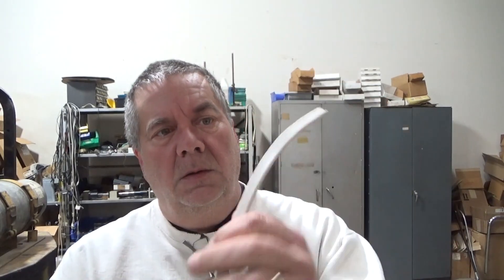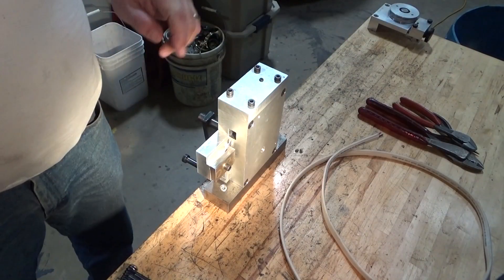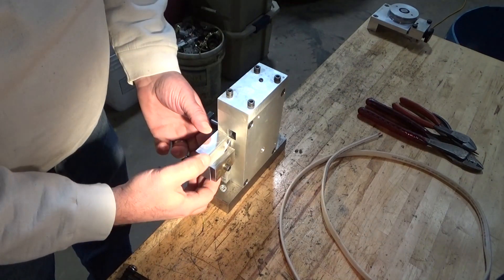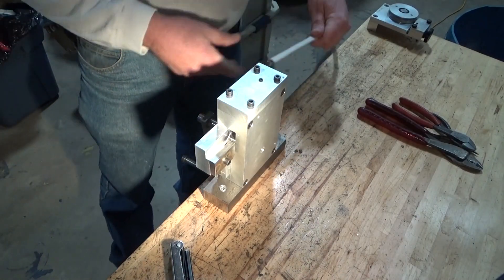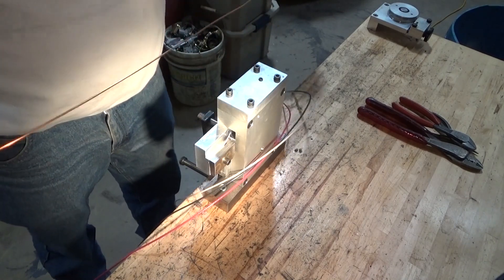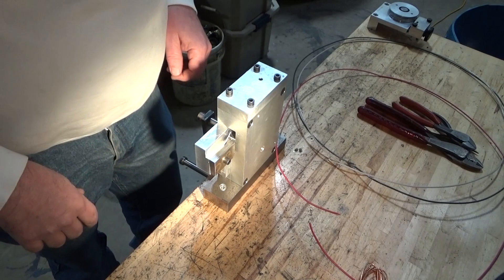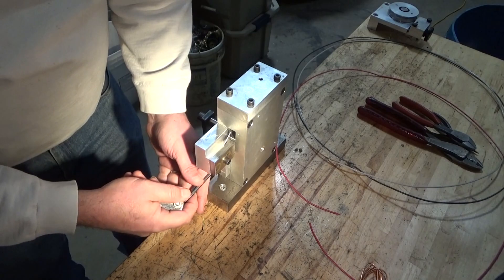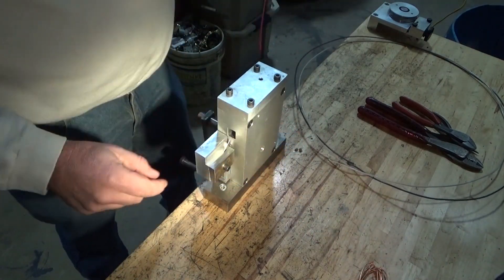Stripping 14-3 w/ground Solid Romex Wires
Video showing how the prototype solid wire stripper does with Romex house wire